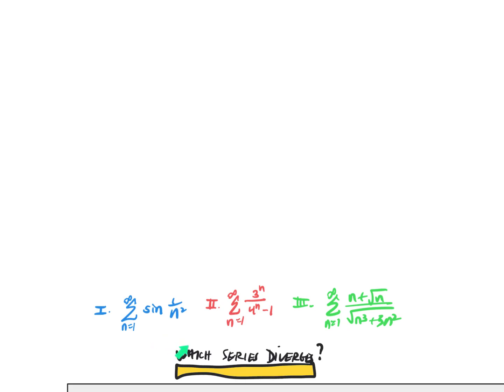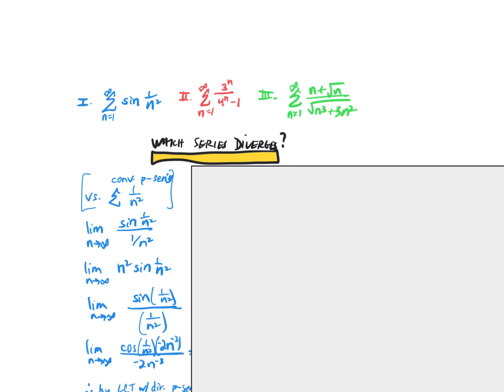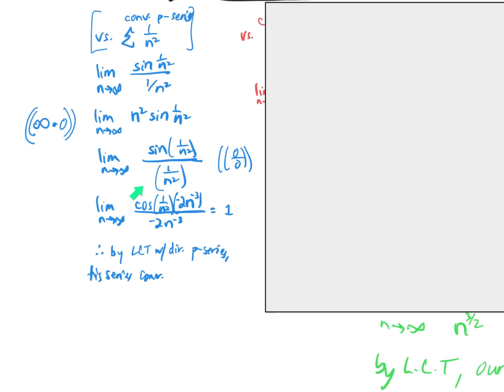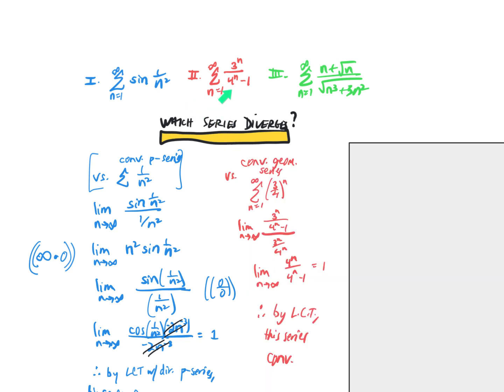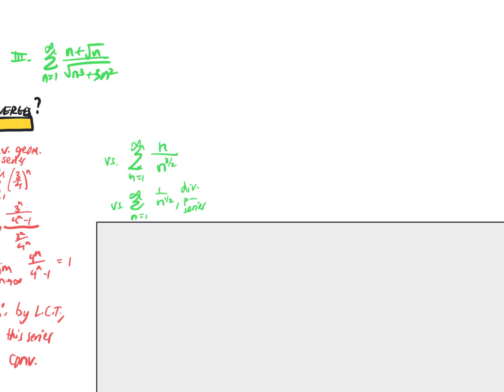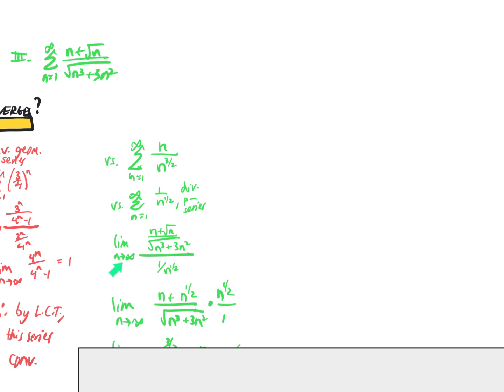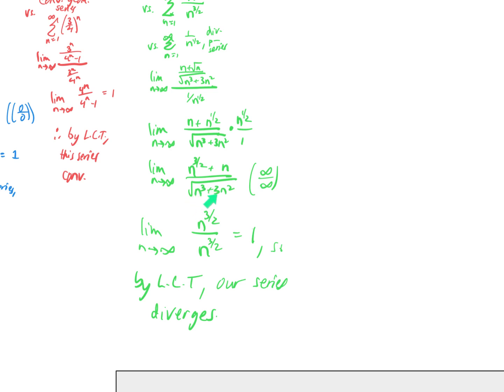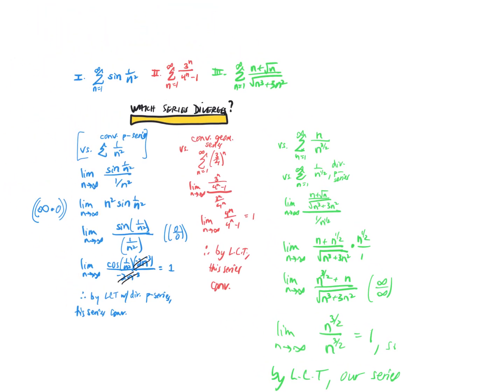8.4 pg 568 #71